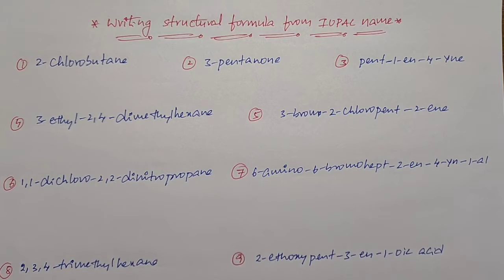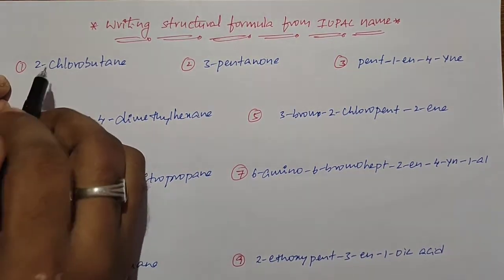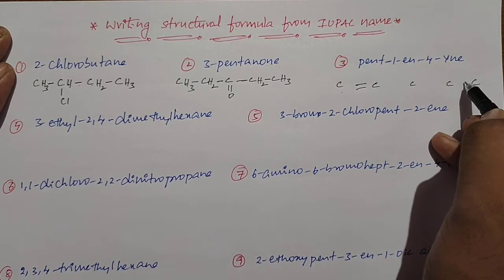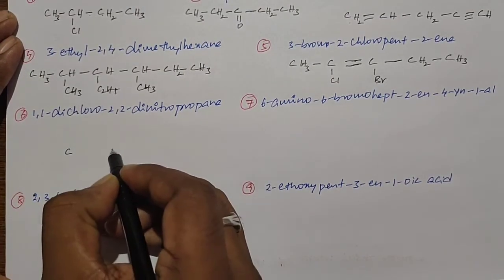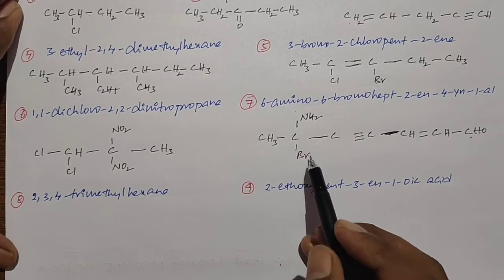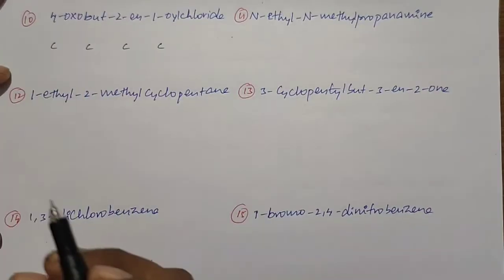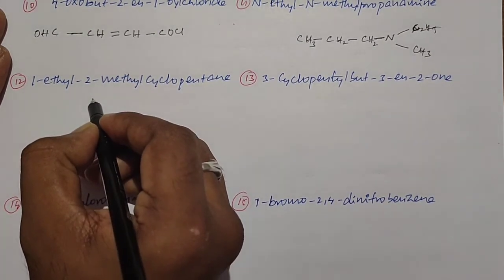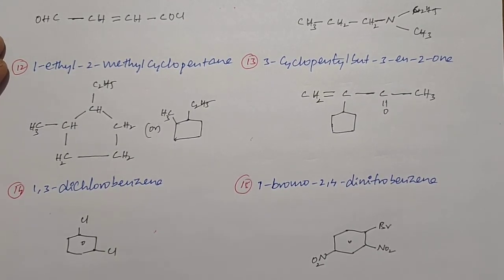GOC#1 I L#12 I WRITING STRUCTURAL FORMULA FROM IUPAC NAME I BY SRK SIR